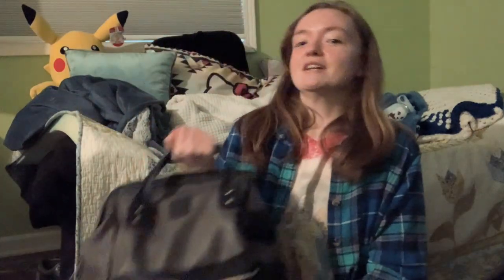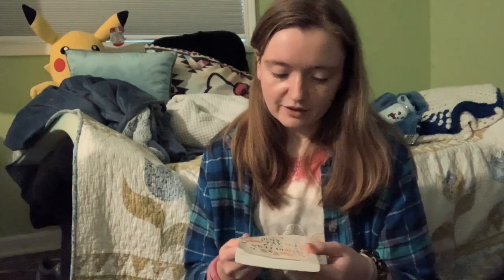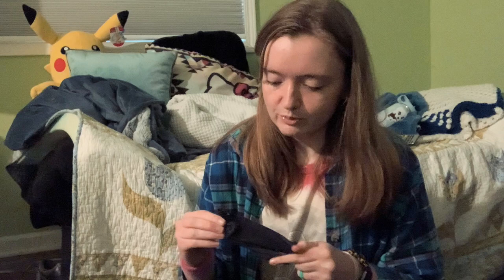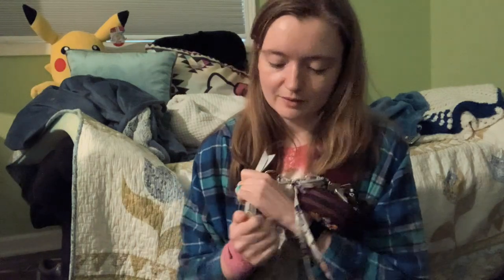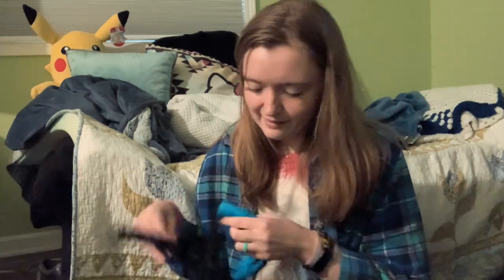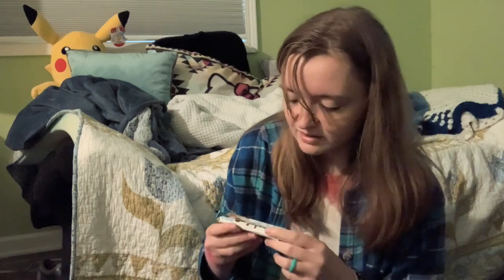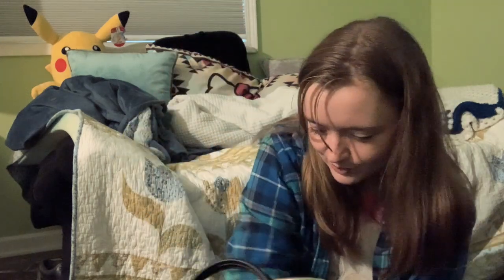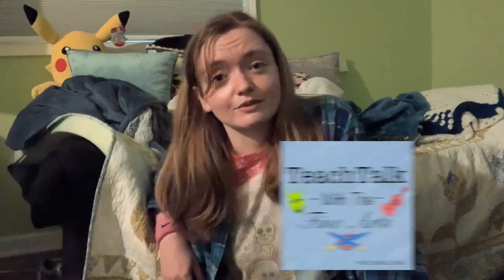What's In My Teacher Bag! High School Social Studies Teacher Edition ! 2020